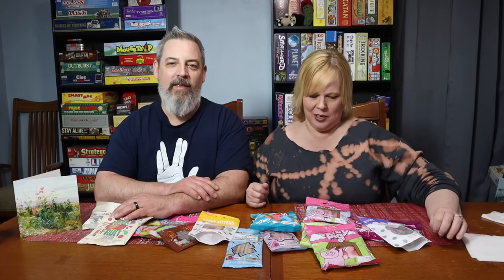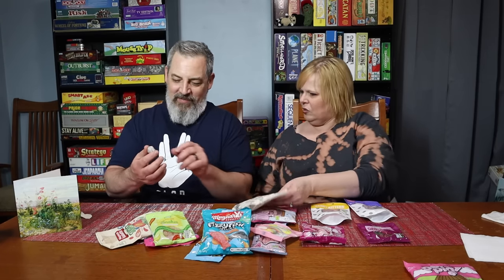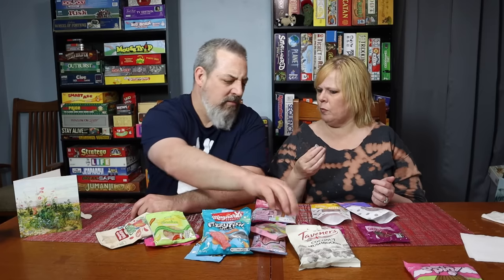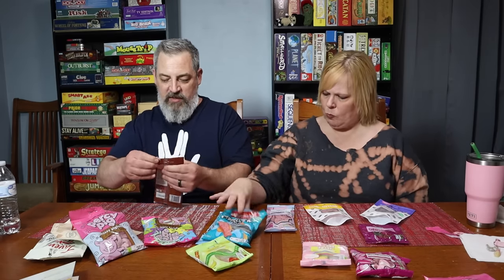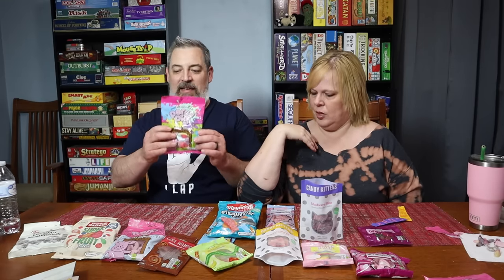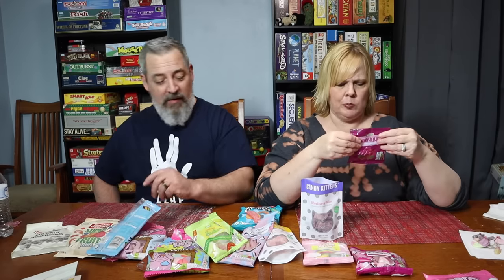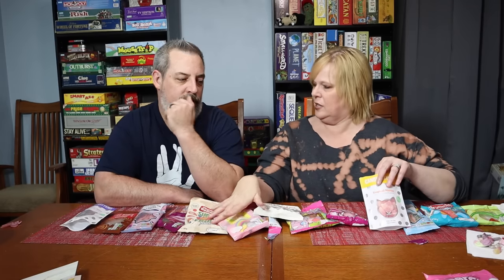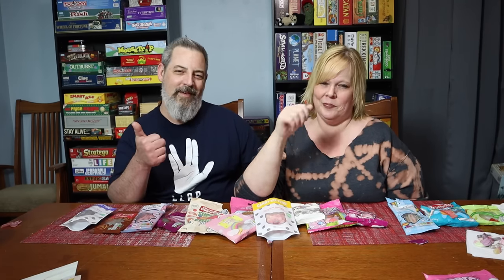AMERICANS TRY BRITISH SWEETS | AMAZING SUBSCRIBER BOX PART 3 | THANK YOU KERRY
Welcome back to Love and Junk...Today we are sharing Americans try British sweets! This is part three of our box from our subscriber friend Kerry! This box was full of UK candy and we couldn't wait to give it all a try! Thank you again so much Kerry! Some of these British sweets and candies are sure to be some of our new favorites!